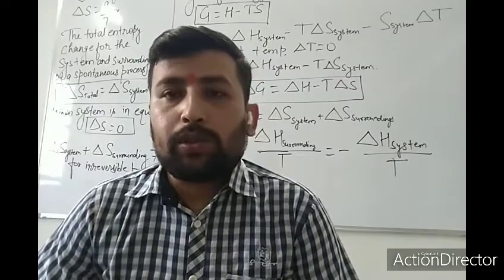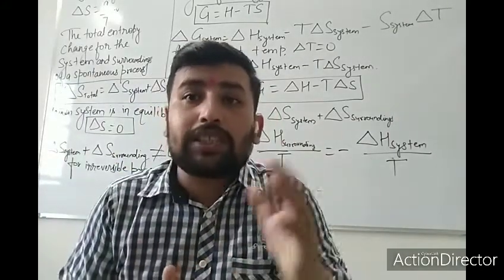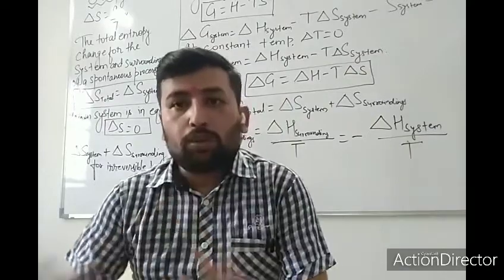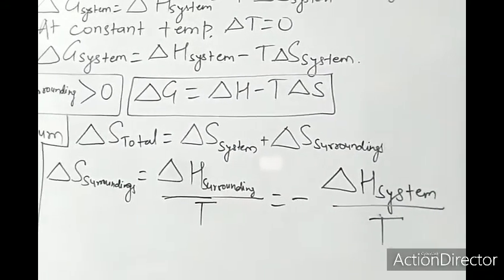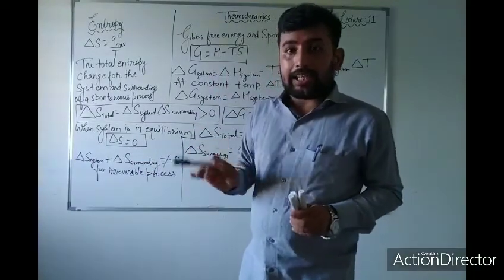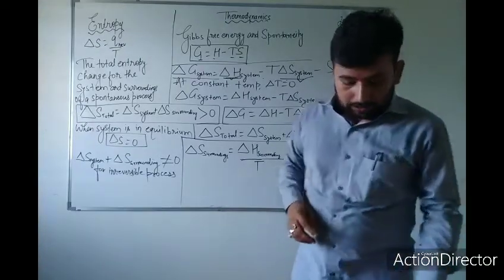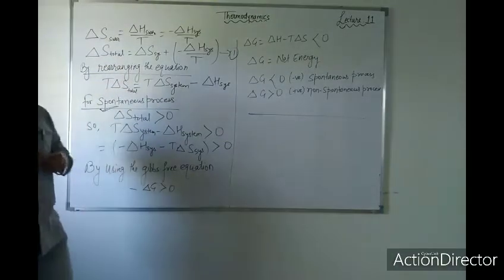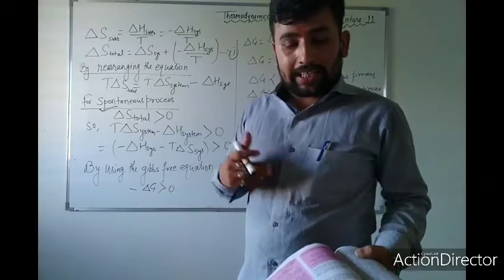Thermodynamics:Gibbs Free energy and Spontaneity(L-11)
Spontaneous and non spontaneous process Gibbs free energy 🙏🏻🙏🏻